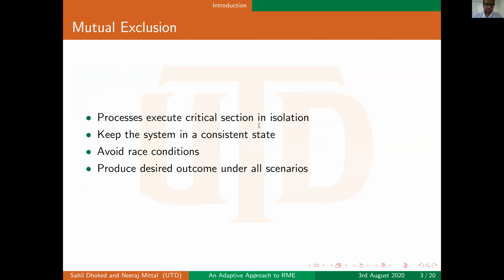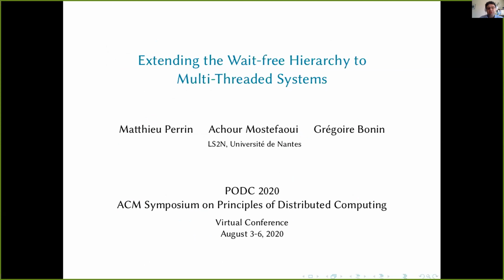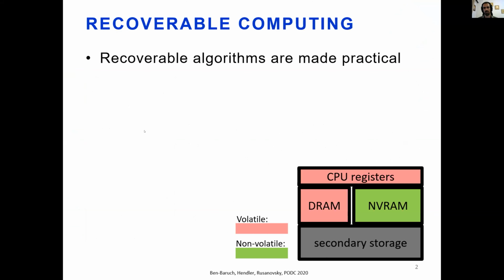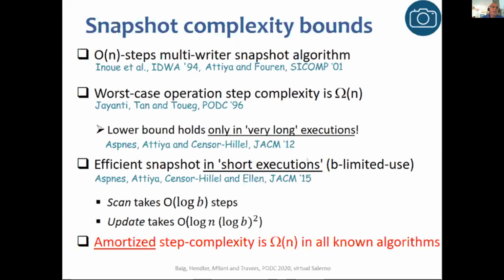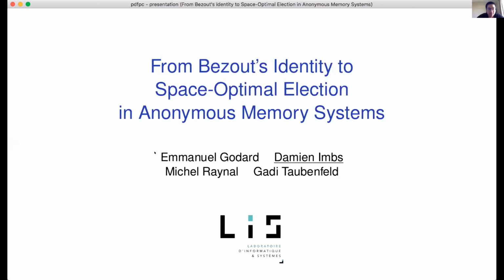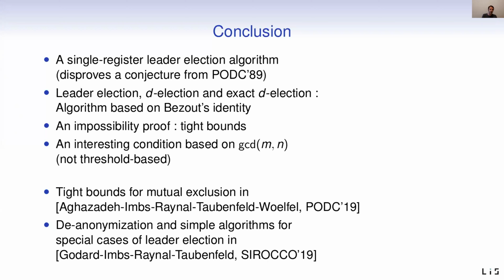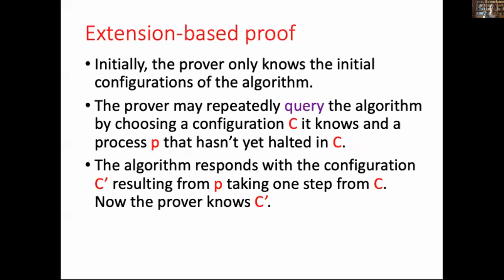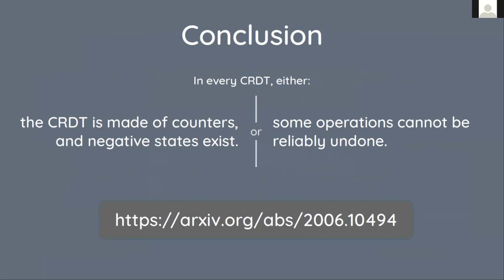PODC20 Monday Concurrency